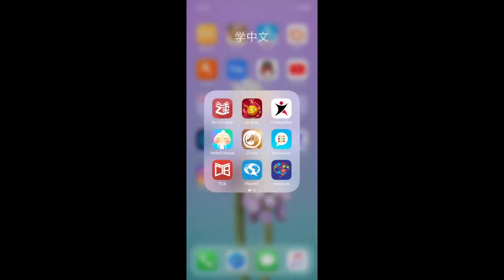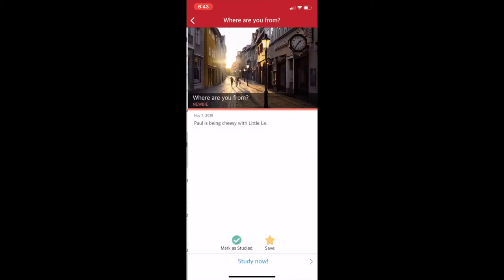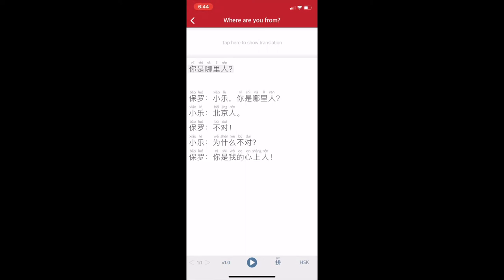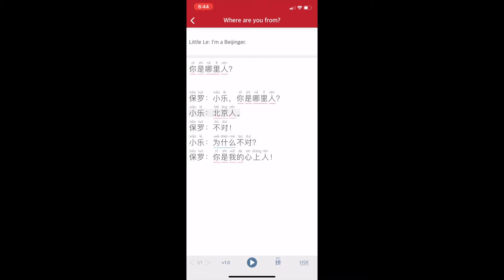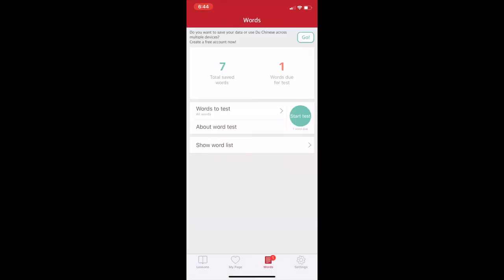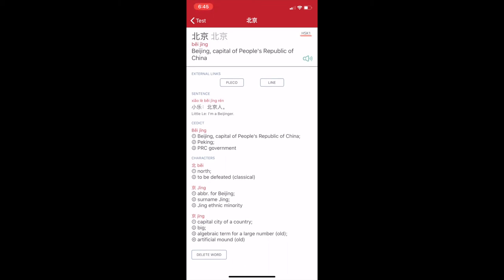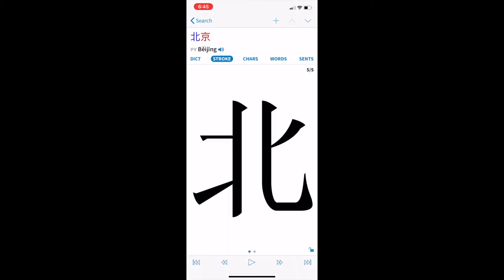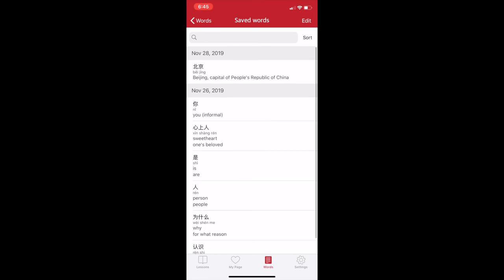App Review | Du Chinese | Learn Mandarin | Omeida Chinese Academy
Du Chinese can help you to improve your Chinese reading skills. The app provides digital lessons where you can read by yourself or listen to an audio recording and read along. You have the option to display pinyin along with the Chinese characters, choose simplified or traditional Chinese characters. You can also lookup words through its dictionary or have sentences translated in English. The app contains various content and lessons, covering stories, daily conversations, Chinese culture, current events, the latest trends, and regular life in China. There are different levels of lessons to cater for beginners to advance with each session labelled with HSK levels 1 to 6+.

00:00 - [ Start ]
00:04 - [ Review ]
02:37 - [ Contact Us ]

Want to learn how to speak Mandarin Chinese? No place is more fun to learn Chinese than Omeida Chinese Academy in Yangshuo, China!

About Omeida:

Go deep into China and discover a beautiful paradise of mountains and rivers. Omeida Chinese Academy in Yangshuo, China is ready to help you achieve your Chinese language goals as you explore a town and countryside unlike any other.

- Study for any length of time, beginning any Monday of the year
- Small class sizes
- Volunteer for discounts and free food/accommodation
- Have a language exchange with our English school students next door
- Enjoy weekly group outings with fellow students